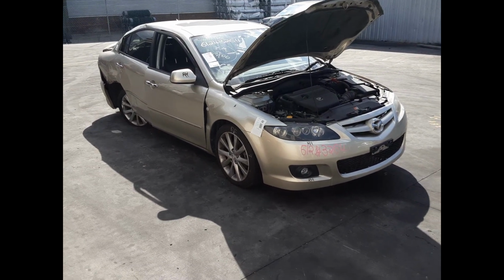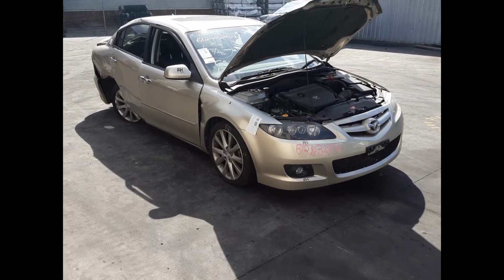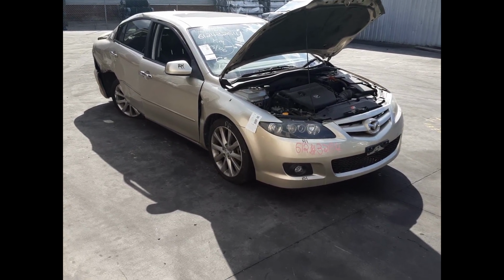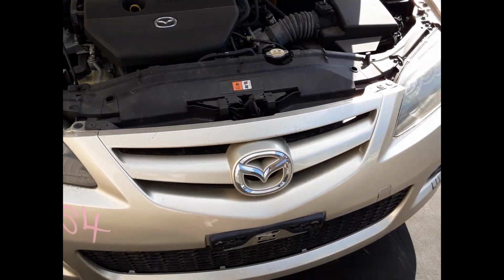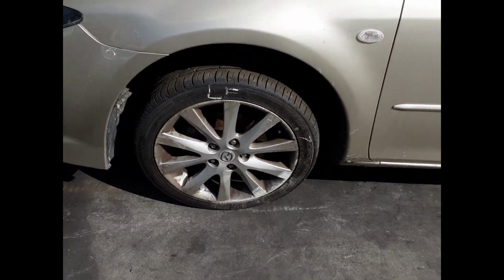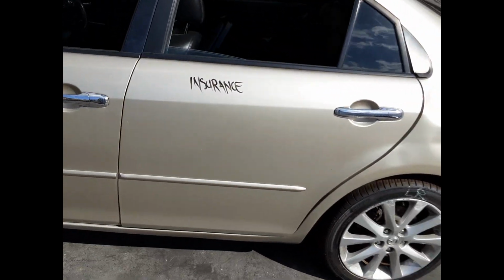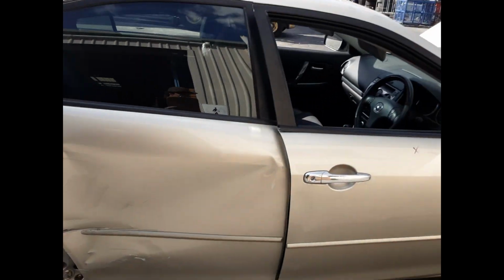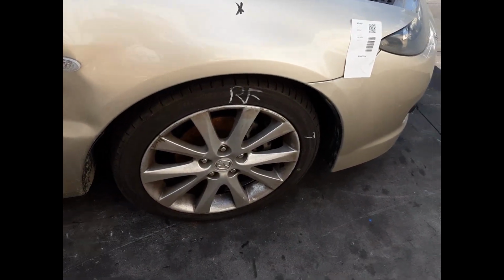Wrecking – 2007 Mazda 6 – Automatic FWD 5654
2007  Mazda   6   – Automatic   5654
2.3 Litre 4 Cylinder Petrol
Stock # 5654
Hi, this is Chris from Total Parts Plus, and today we have a 2007 Mazda 6 Classic Sports Hatch. Stock reference number 5654.
This shape runs from the 7th month 2005, through to the 2nd month 2008. It has an L3 2.3 litre four cylinder petrol engine, backed by an automatic front wheel drive transmission. L3 2.3 litre four cylinder petrol engine.
We have the radiator grill. Right-hand headlight. Right-hand fog light with surround. Left-hand fog light with surround. Left-hand headlight. Left guard has no damage.
Left front factory alloy 17 inch mag with a good tyre. Both left-hand doors have no damage. Left rear 17 inch factory alloy mag with a good tyre. Left-hand taillight. Left tailgate garnish.Right tailgate garnish. Right-hand taillight. Right power door mirror, and a right front 17 inch factory alloy mag with a good tyre.
We have the driver's side door trim. Power window master switch. This vehicle's fitted with black leather interior. Automatic type console. Automatic gear shifter. Climate control, heater controls. Factory six stack CD player. Display screen. Interior mirror. Courtesy lamp. Left-hand sun visor. Right-hand sun visor. Instrument cluster, and an average three spoke leather steering wheel with cruise and audio buttons.

Ebay Store:  Total Parts Plus 1